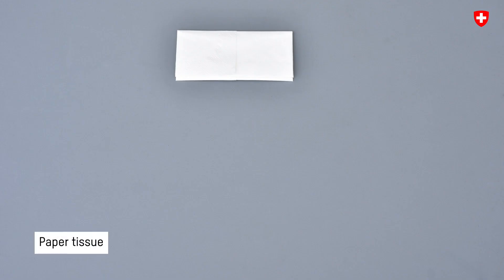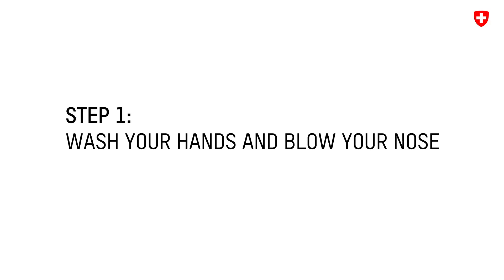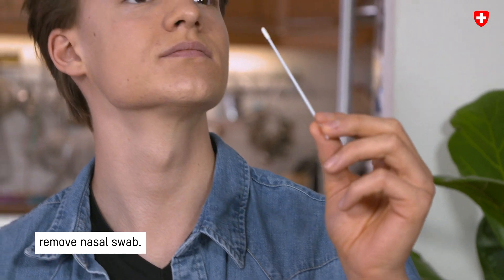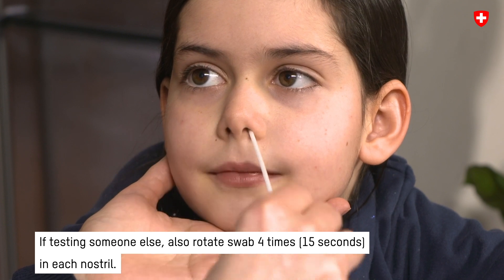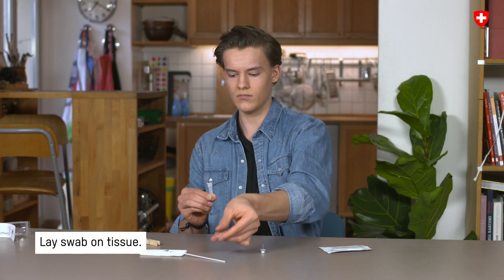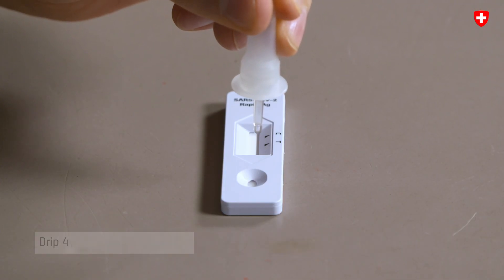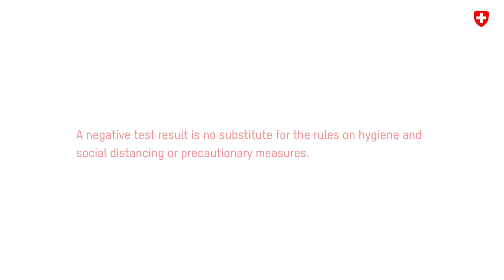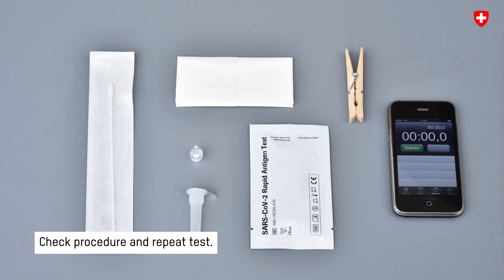COVID-19 self-test instructions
Product: SARS-CoV-2 rapid antigen test